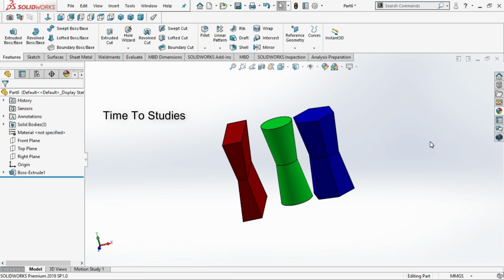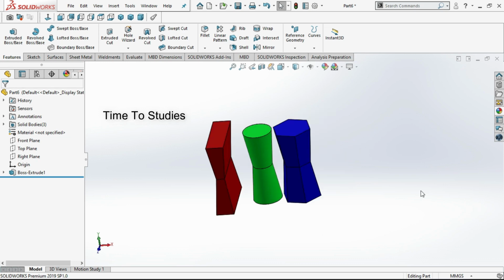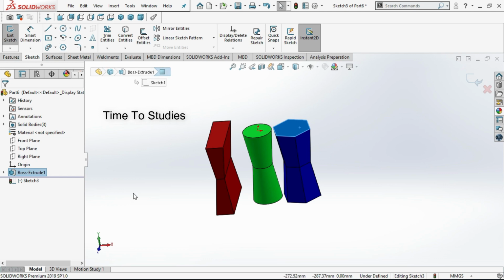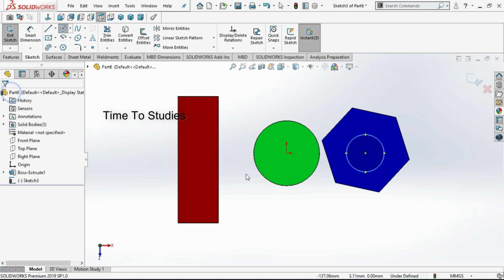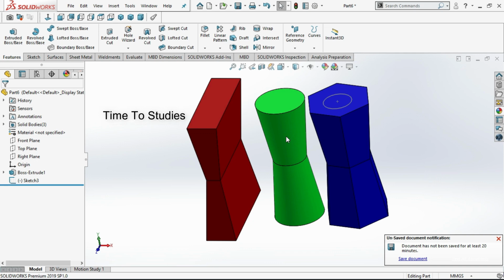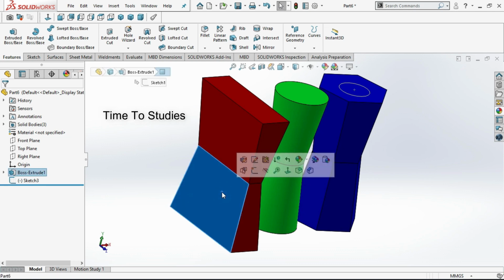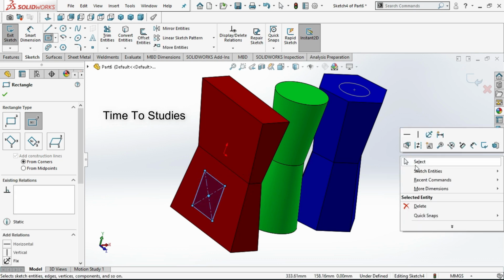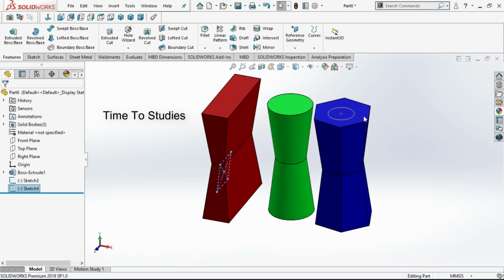How to Sketch on part in solidworks 2019 | Solidworks Tutorials how sketch on bodies | for beginners